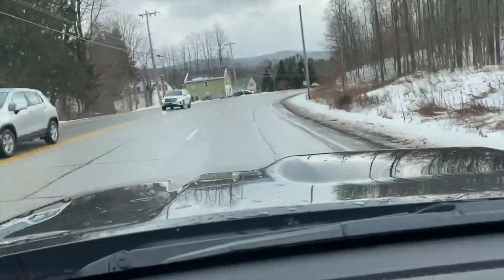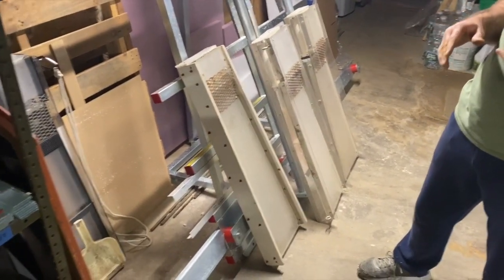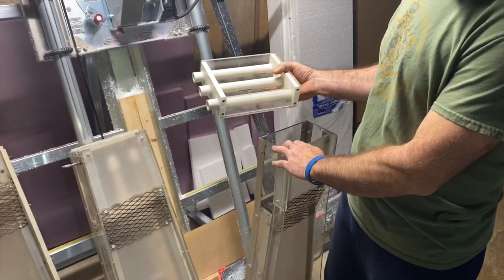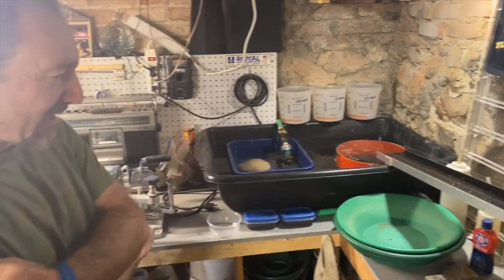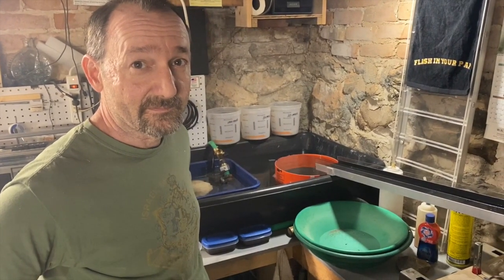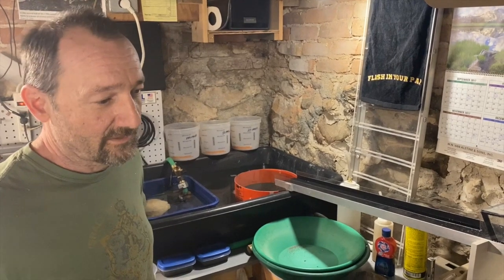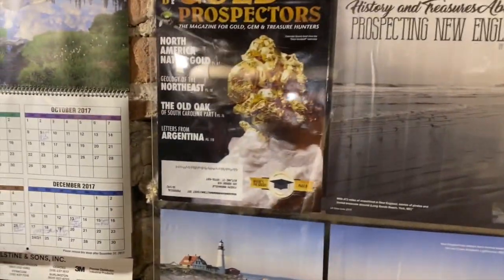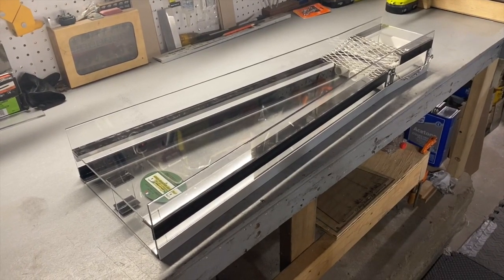Green Mountain Gold Trap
We took a road trip to rural Vermont to check out the Green Mountain Gold Trap.  Fluid Bed Dynamics and Classification meet in a unique twist on a familiar idea.  See whats new in Gold recovery and get more from your outings with quality prospecting equipment.

Products available soon at